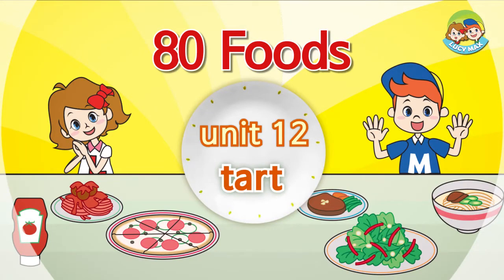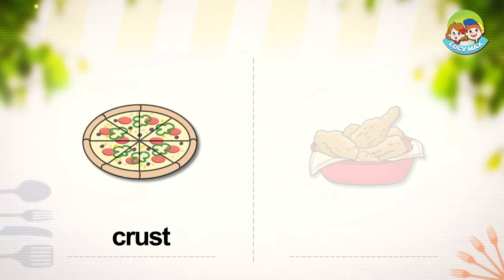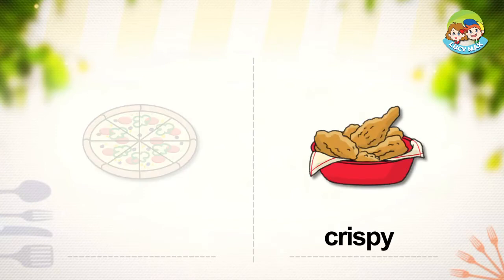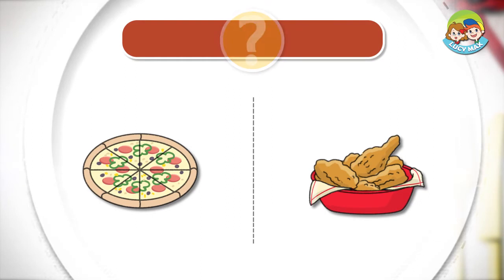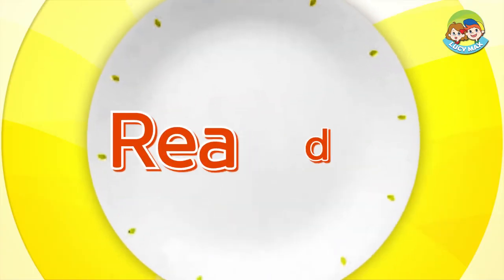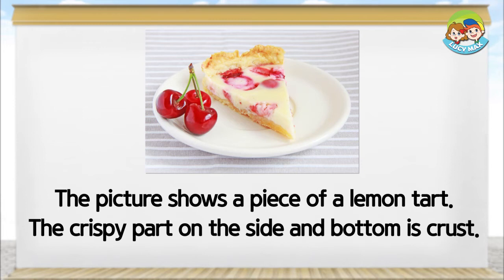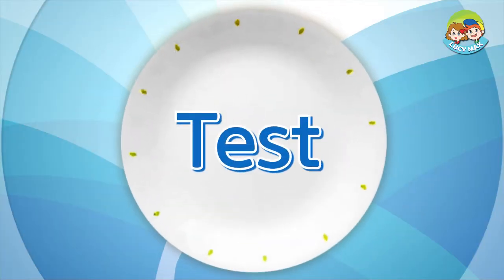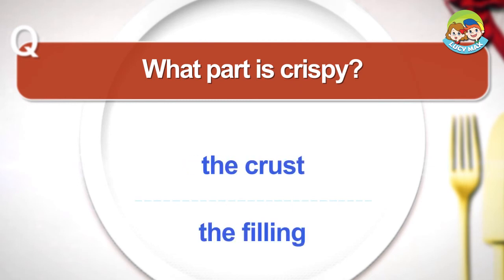80 Foods | Unit 12 | Tart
80 Foods was made for English learners who are capable of reading English on their own.
80 Foods lectures will help the learner improve his or her English reading and listening skills more.
There will be a lot of fun learning about delicious food.

LucyMax purchased a standard license (Fotolia_65766694_Subscription_Monthly_XXL) for the tart image, which was used in this video, from Fotolia.